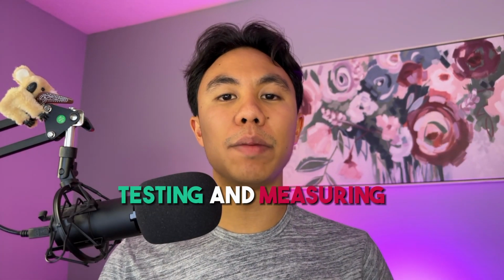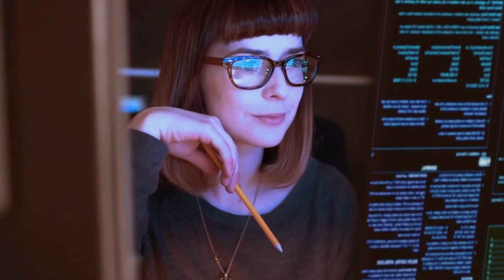How I Use Email Marketing To 3x Dispensaries Sales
I am giving you guys real game! The money is always in the follow up! Connecting with you audience and you customers is essential to run a successful dispensary. You must always understand the temperament of your customers so you can cater to them and their needs in the best way possible!

00:00 - Capture Emails
03:25 - Sending Emails
03:50 - Promo's & Discounts
04:08 - Personalized Campaigns
04:57 - Event Invitations
05:26 - Surveys
06:20 - Referral Program
06:45 - Optimizing Sending
07:45 - Personalization
08:04 - List Segmentation
08:43 - Mobile Optimization
09:01 - CTA's
09:40 - Clear Subject Lines
10:10 - Visual Appeal
10:26 - Test & Measure
11:00 - Timing
11:32 - Bonus: NPS

Cannabud Marketing is the top digital marketing agency for Cannabis Dispensaries. Our specialized expertise will put you in the best position to succeed when working with us.